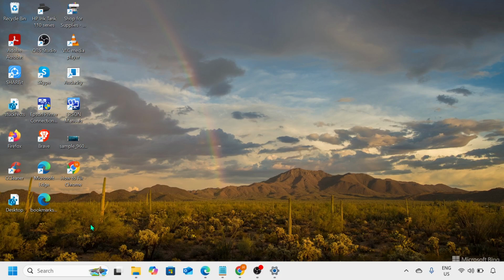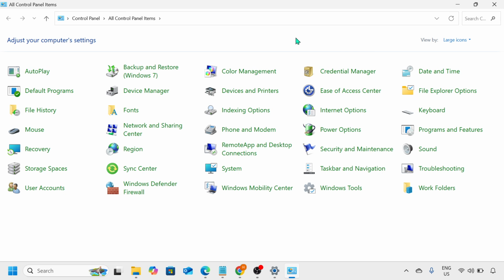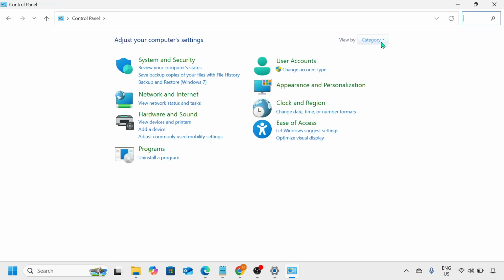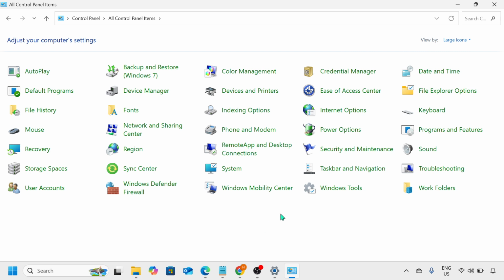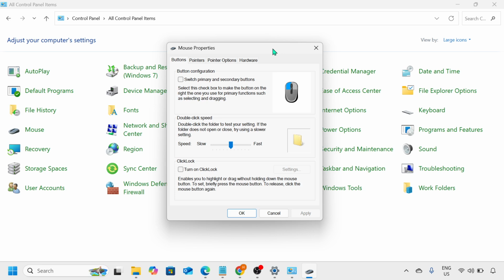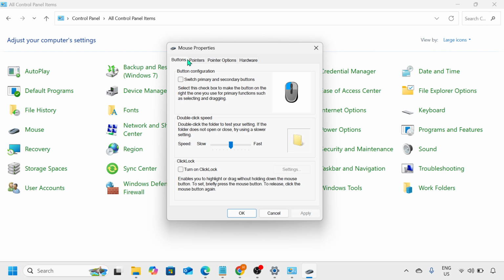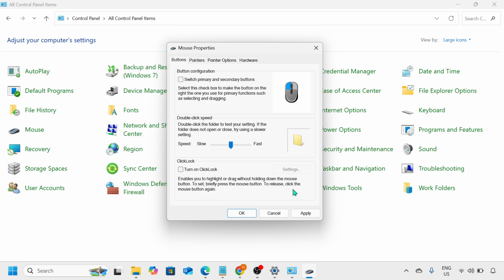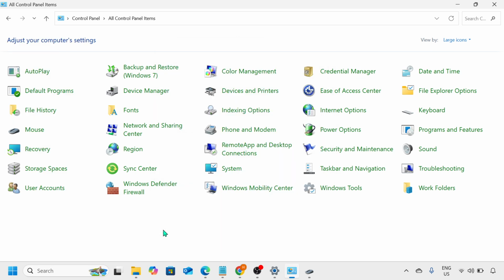EASY GUIDE on How to Fix Mouse Wheel Scrolling Problem in Windows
If your mouse wheel isn’t scrolling properly, this video provides a simple fix. It’s perfect for users who are experiencing jumpy, stuck, or unresponsive scrolling in Windows. Whether you're browsing the web or working in apps, smooth scrolling makes a big difference. This guide is quick and easy to follow, even if you're not tech-savvy. Works on both wired and wireless mice across desktops and laptops. Get back to a seamless scrolling experience in no time.